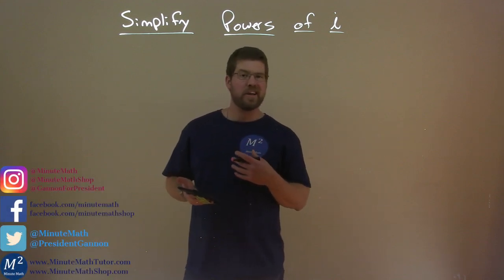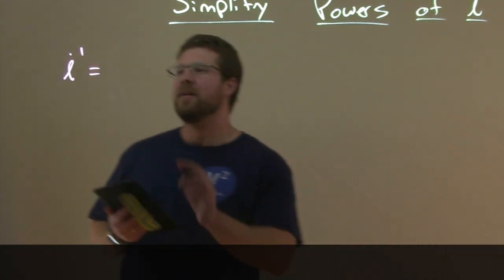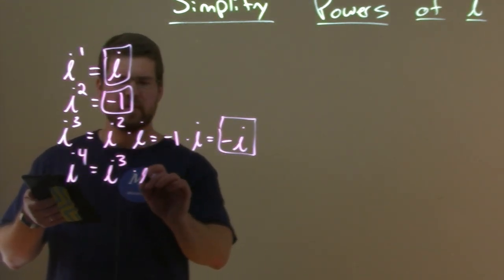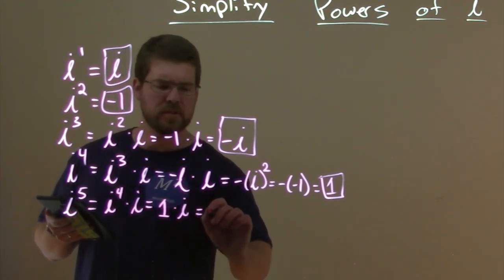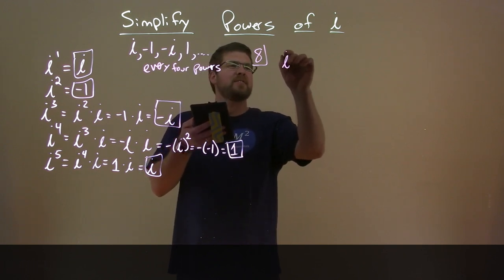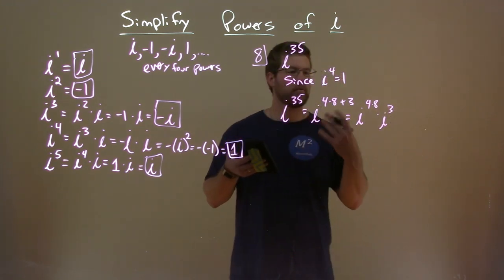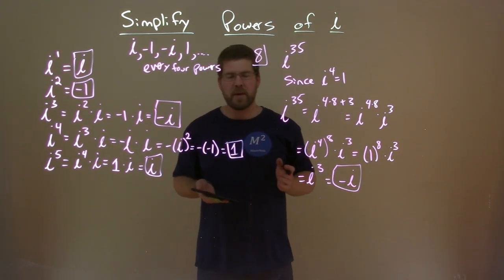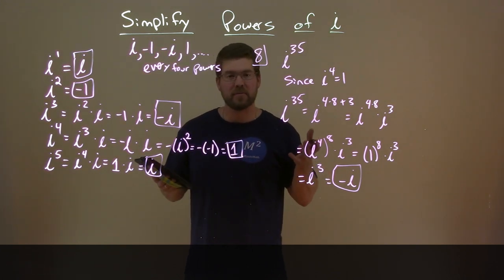Simplify Powers of i | College Algebra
A free math video lesson on Simplify Powers of i. This lesson is based on the open education resource College Algebra by OpenStax. This lesson covers Simplify Powers of i which is under the section Complex Numbers in the College Algebra textbook.

Complex Numbers - Part 3 of 3

The Learning Objective of this video is Simplify Powers of i.

This video covers the following topics Simplifying Powers of i, how i is cyclic, and i^35.

Abramson, J. (2015). Complex Numbers. In College Algebra. OpenStax.